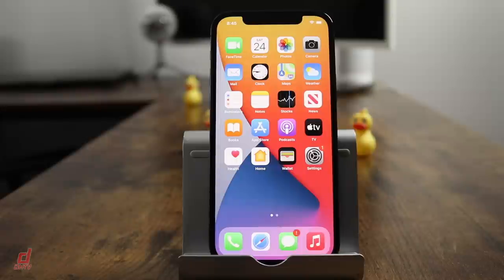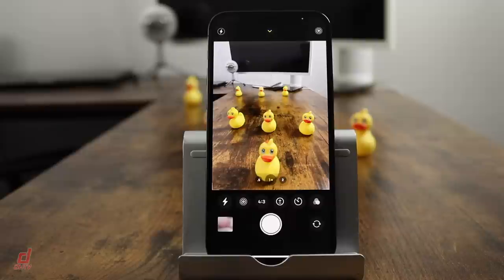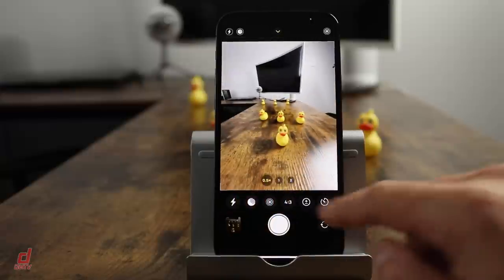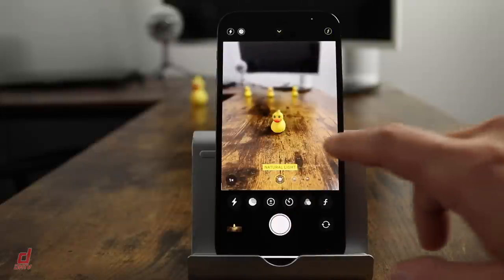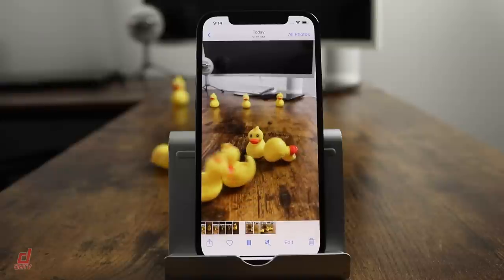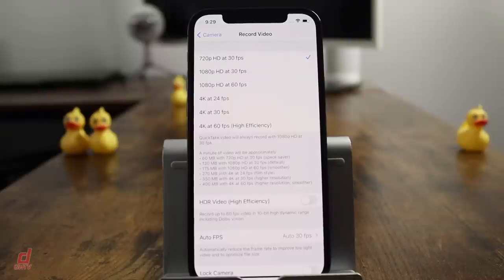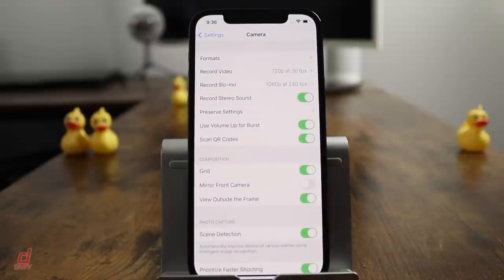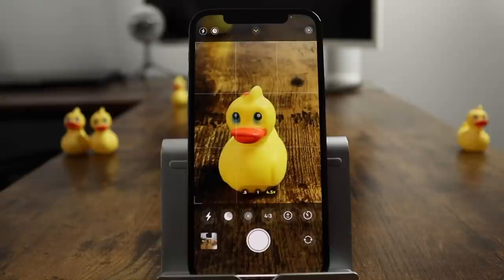How To Use The iPhone 12 & 12 Pro Camera Tutorial - New Tips, Tricks & Features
This is how to use the iPhone 12 camera and how to use the iPhone 12 Pro camera. This iPhone 12 camera tutorial features camera tips and tricks like night mode, portrait mode options, iPhone 12 Pro photography tips, 4k video from photos and more. For new or advanced iOS users, this new iPhone 12 pro camera tutorial will go over everything you need to know to take great pictures and videos. Take note that most of these tips can be used with older iOS devices as well so be sure to watch this YouTube video to the end.

Video Chapters Skip Ahead!
00:00 - How To Use The iPhone 12 Pro Camera Tutorial
00:48 - Photos and Options
01:18 - How To Turn On The Flash
01:39 - Taking Live Photos
02:57 - Night Mode Photos
03:48 - How To Change iPhone Photo Size
04:15 - Set Photo Exposure
04:53 - How To Set a Photo Timer On iPhone
05:26 - Adding Live Filters
05:56 - Front Facing Camera & Front Camera Night Mode
06:18 - How To Mirror Front Camera On iPhone 12
07:56 - Optical and Digital Zoom Options
09:10 - Portrait Mode Tutorial Options
11:51 - Video Tutorial and 4K Videos
14:21 - How To Edit Videos On The iPhone
15:12 - Slow Motion Video Tutorial
16:17 - Time-Lapse Videos
16:49 - How To Take Panoramic Photos
18:24 - iPhone 12 Camera Settings
25:36 - iPhone 12 Camera Tips and Tricks
26:08 - Green Light Explained